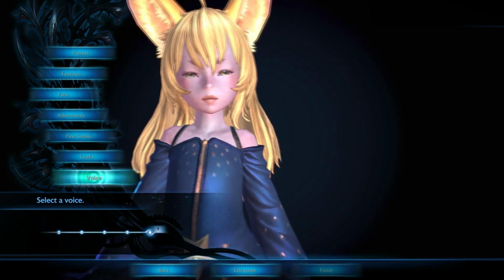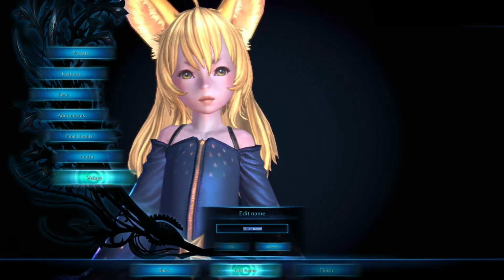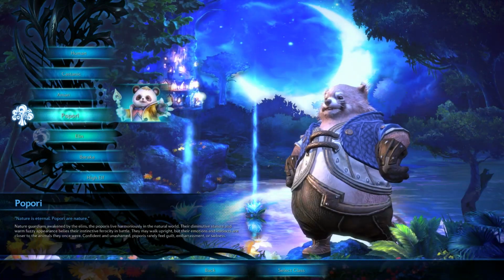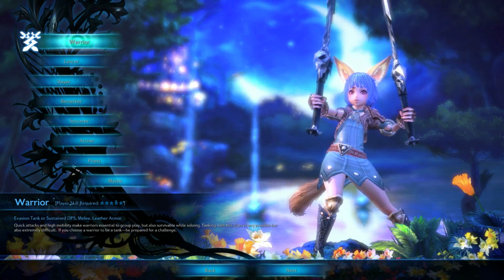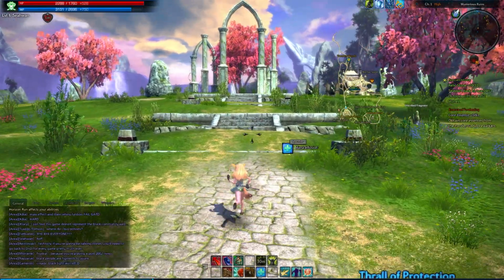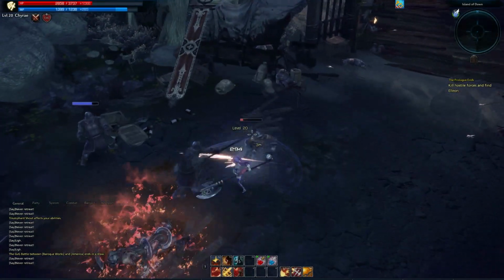What Is - Tera Online?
This is the culmination of eight straight hours of scripting, voicing and editing my Tera Beta footage. I did say I might feel proactive today and I just couldn't walk away.

I have to get up in four hours for work. Hahah, why do I do this to myself? Well, I hope you guys enjoy!